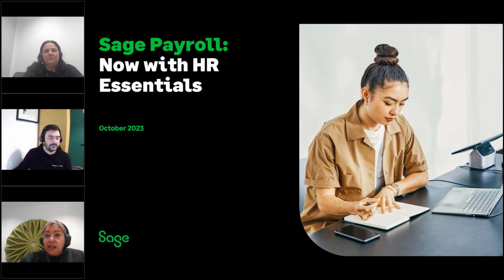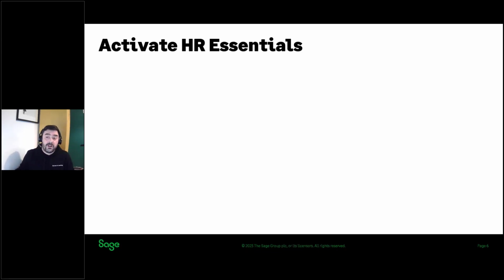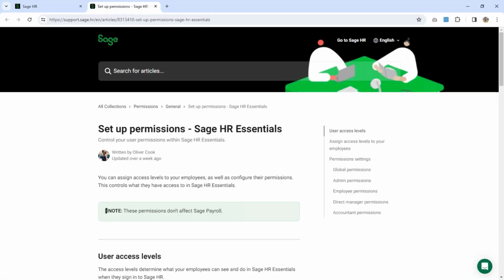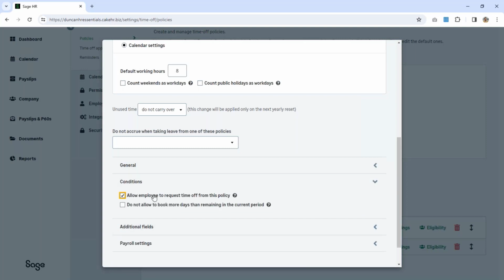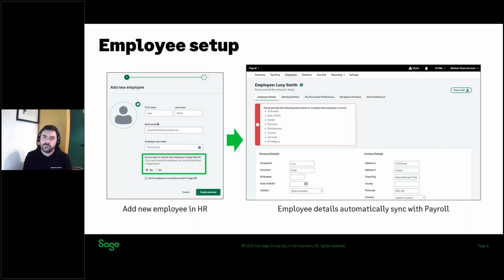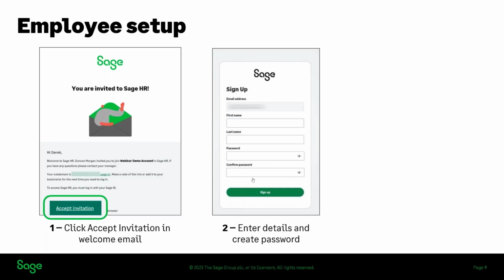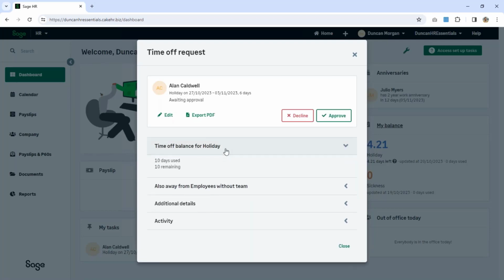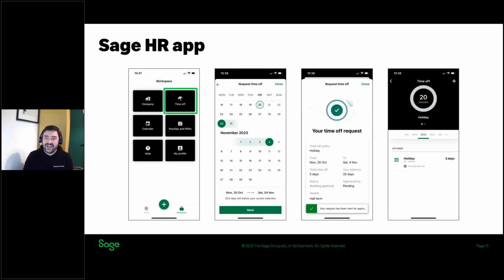Sage (UK): Sage Payroll with HR Essentials webinar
Explore all the new essential HR features now included in your payroll software including leave management, employee profile, securely storing documentation and basic HR reporting.